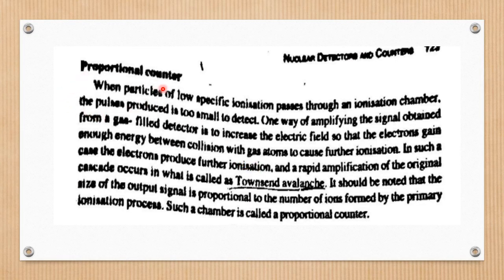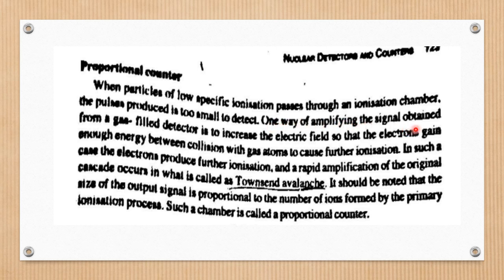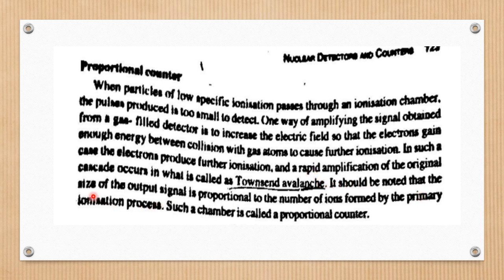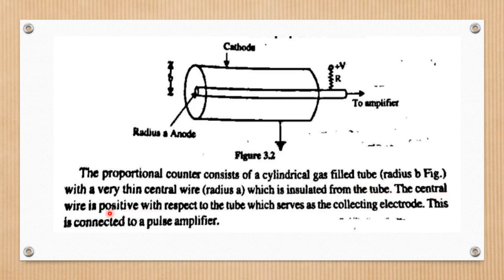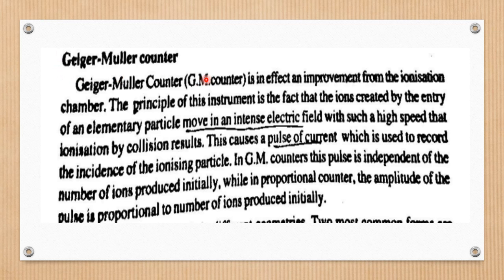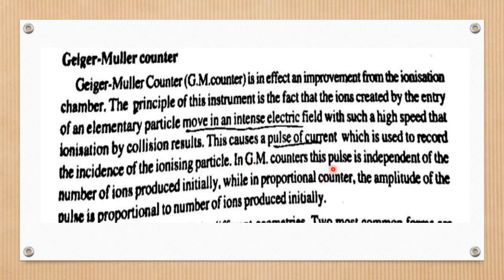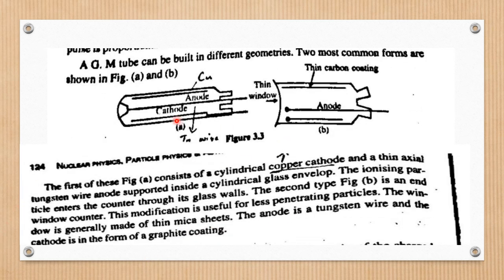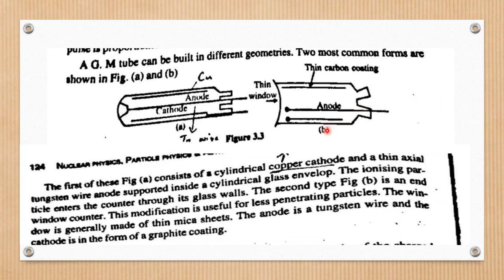Proportional and GM Counter